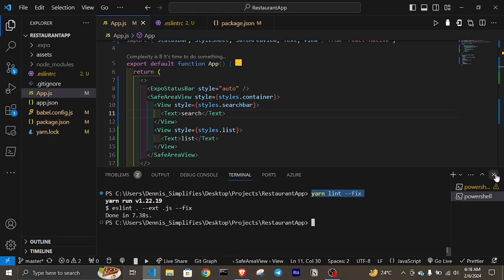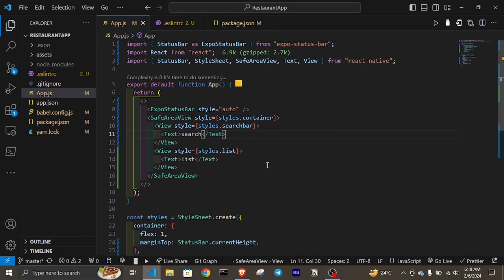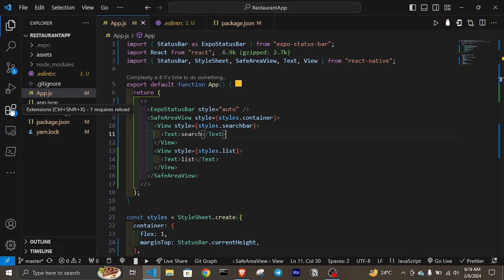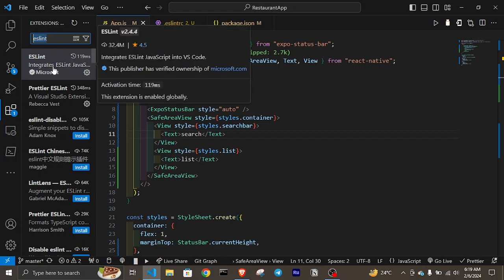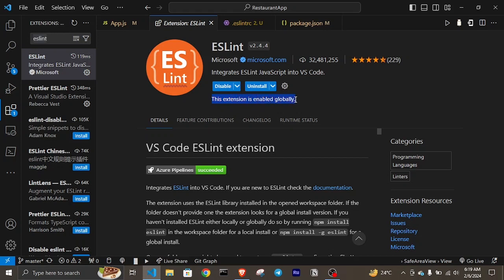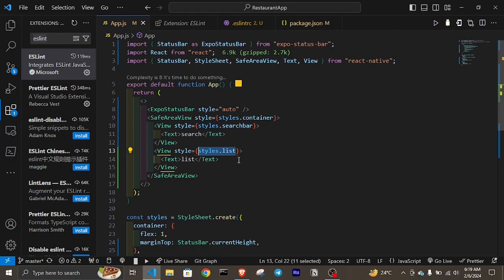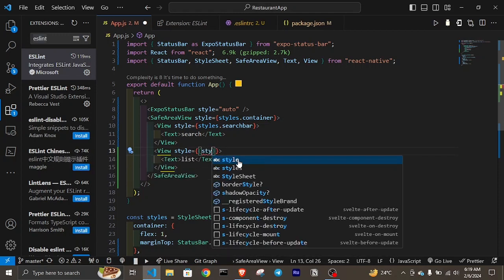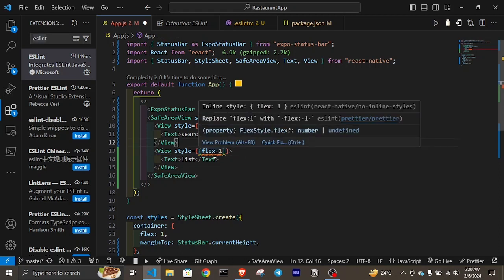Optimizing Eslint | Ep 18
Commands
yarn lint
yarn lint --fix

Extension to Install
Eslint from VSCode